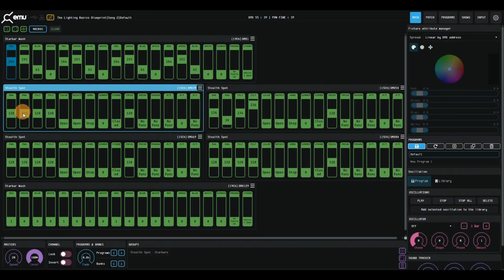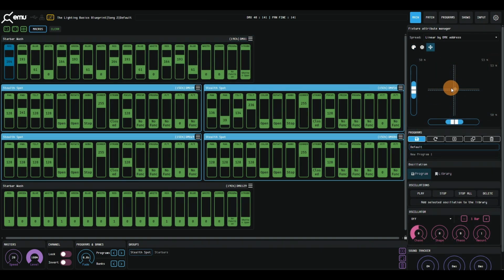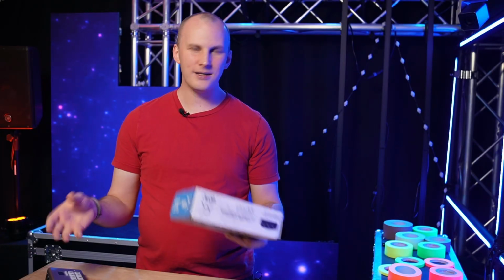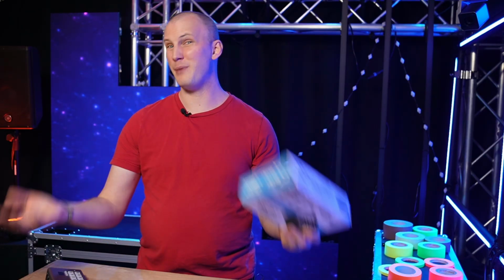How Do You Choose a Basic or Intermediate-Level Lighting Console?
There's no one-size-fits-all, easy answer when it comes to choosing the "right" lighting console. But there are two important factors that can help you decide what option best fits YOUR needs - and I do have a few top recommendations!

Video Specs:
Video Shot on Sony ZV-E10
Microphones Specs:

-David

00:00 Introduction
01:01 The 2 things to look at when choosing a console
01:13 Can it program what you need?
01:37 Playback
02:24 What do we recommend
03:55 Console VS. PC based
04:00 Entec EMU
06:13 WMX1 Controller
08:38 My DMX 5
10:23 Lightkey
11:53 Closing Monetization ID TGG0OCXYH5ACR9QY Monetization ID TGG0OCXYH5ACR9QY